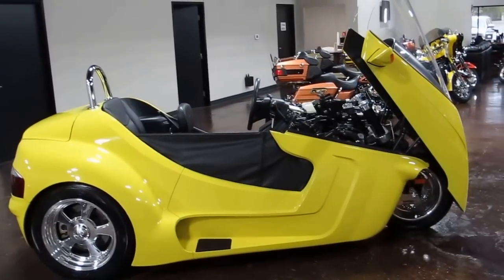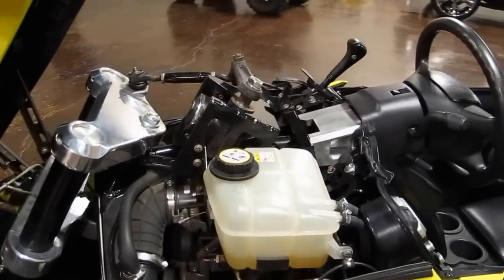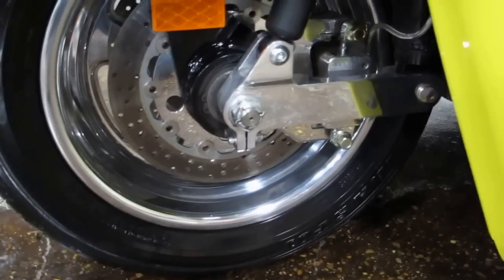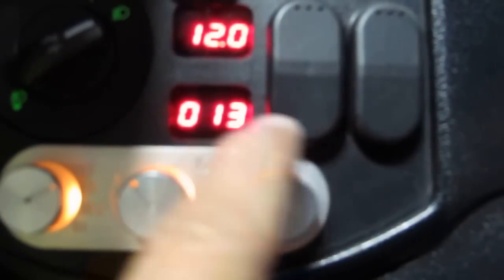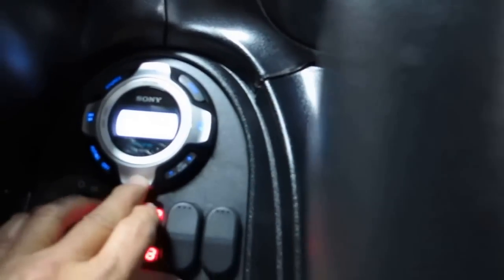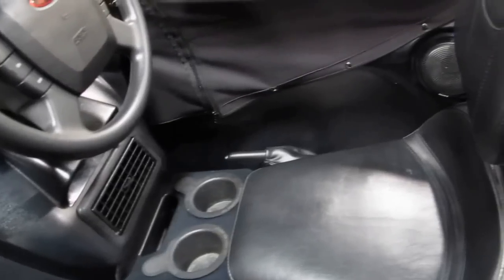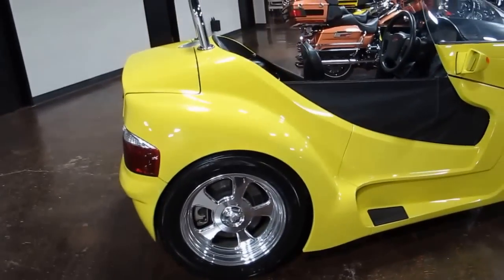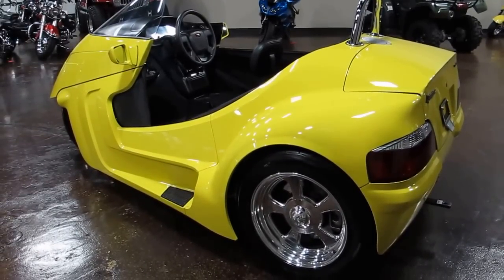Stallion Trike, Its Sold!